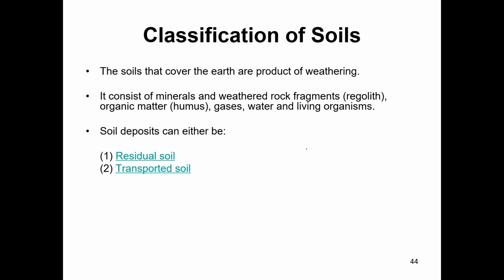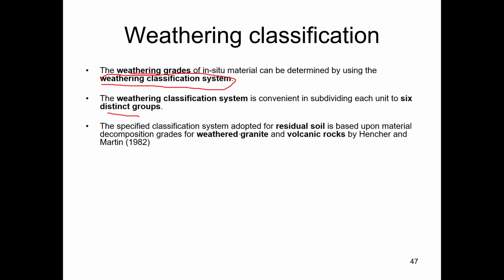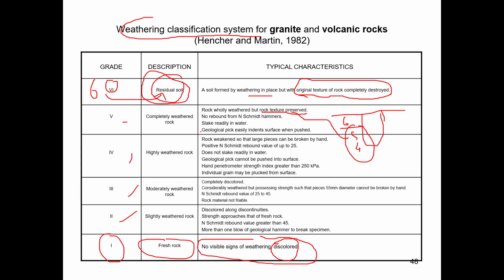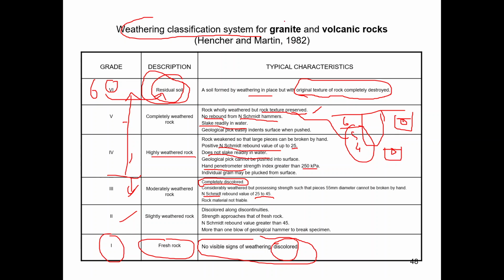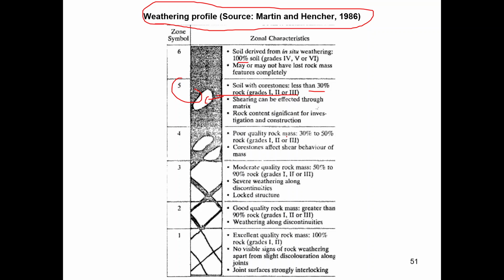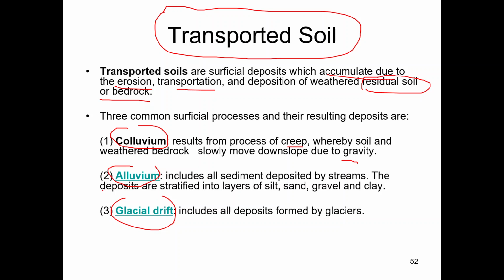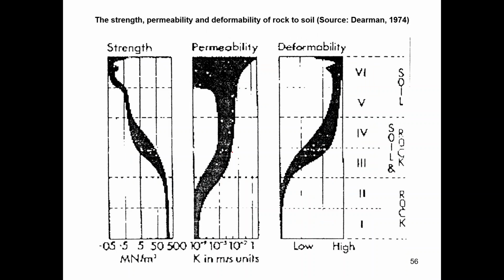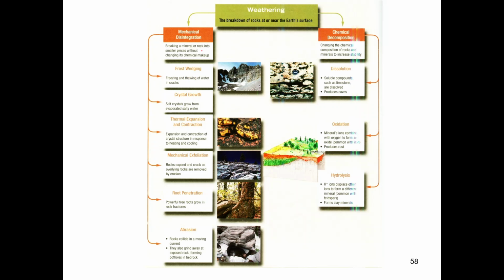CHAPTER 4 WEATHERING 4 of 4